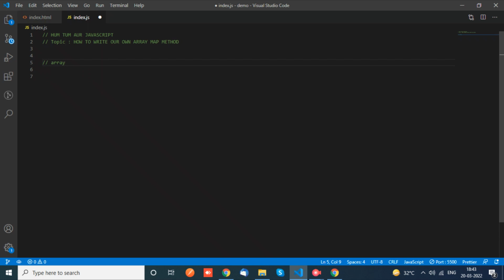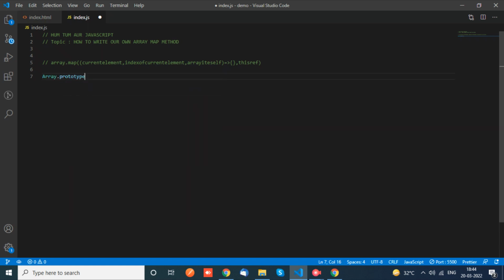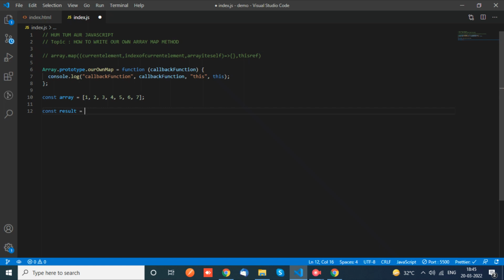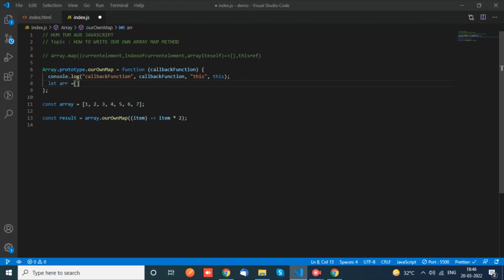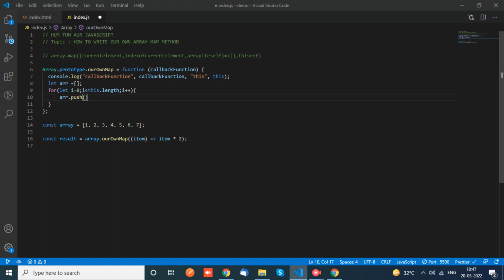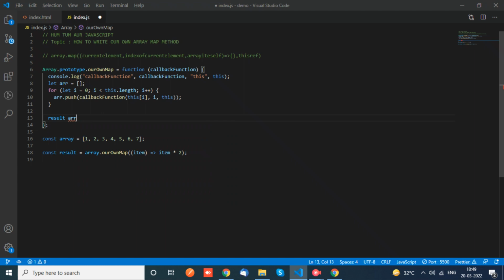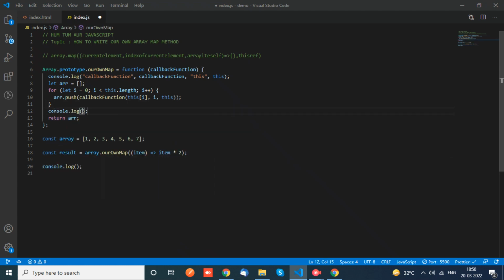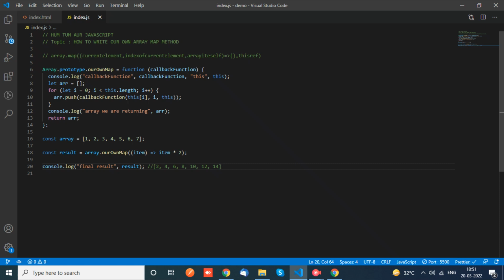Javascript Tutorial : Implementing our own array map method in javascript (Map method polyfill)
in this video we will learn how to implement our own array map method in javascript, basically javascript pollyfill for array map method is what we are going to write in this video.

In this channel you will find videos related to JavaScript, React js, JavaScript tutorial, JavaScript functions, react js tutorial, react js concepts, array methods, etc. etc